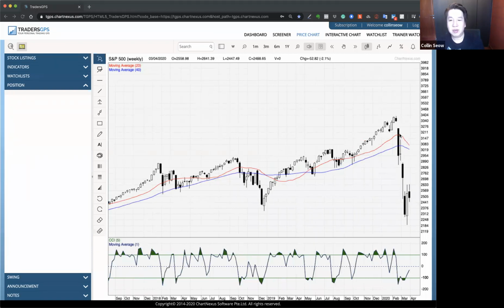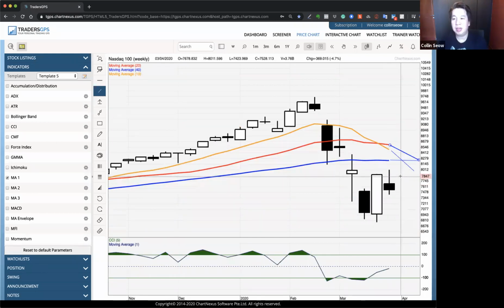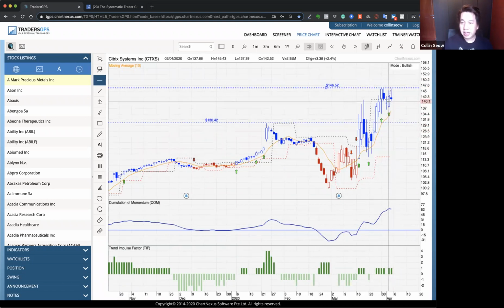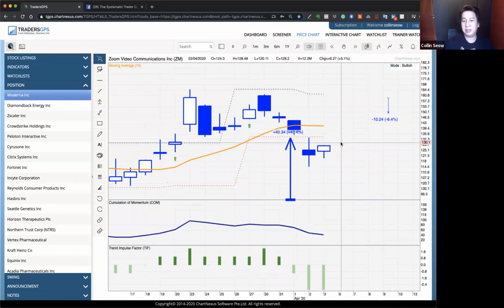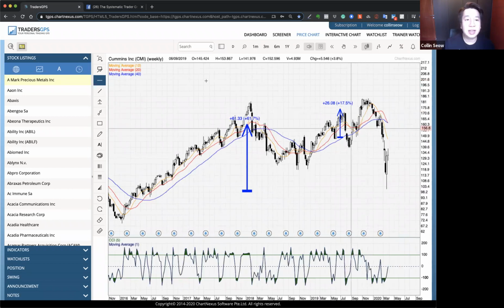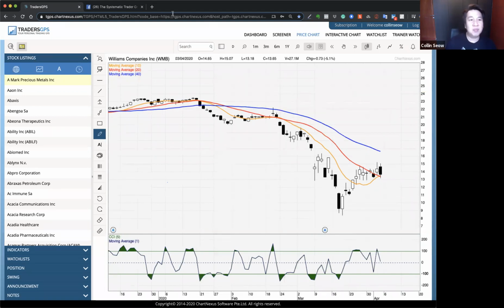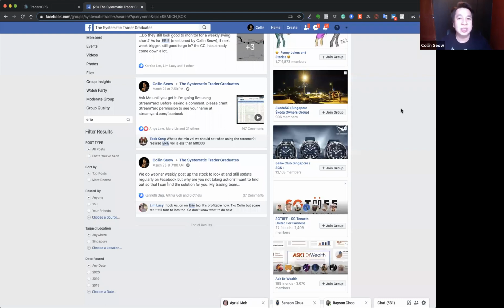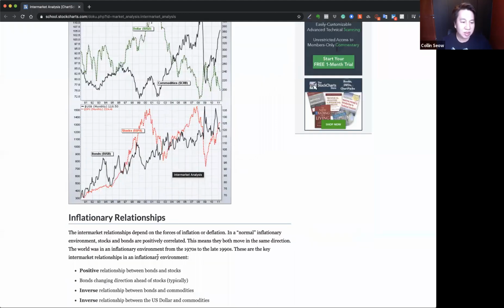The Systematic Trader Webinar 06 Apr 2020 by Collin Seow